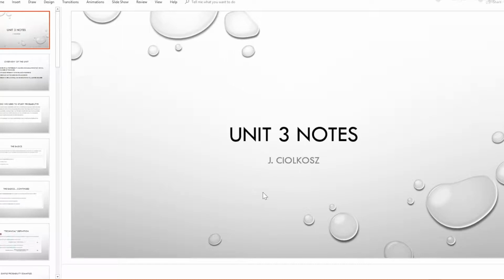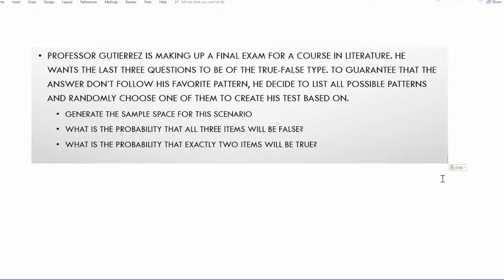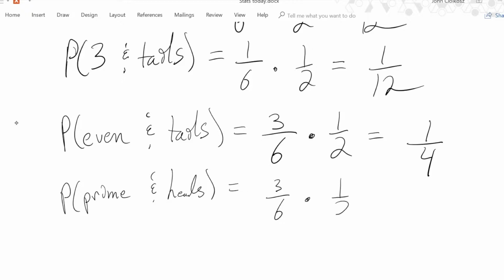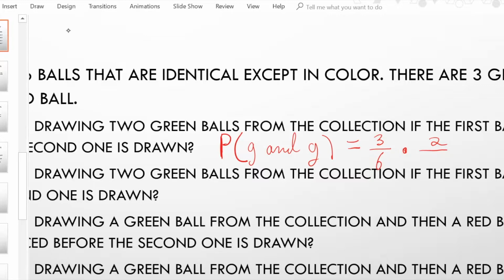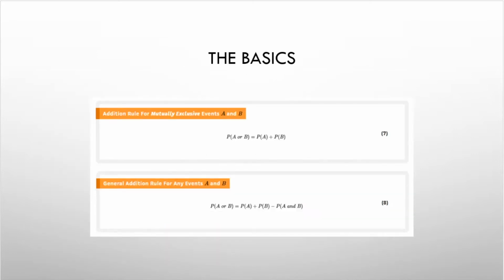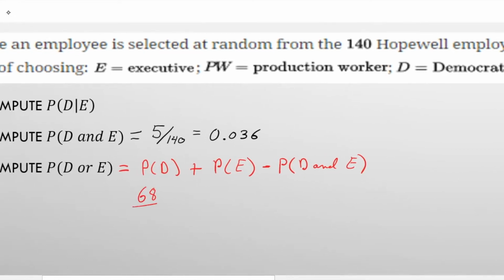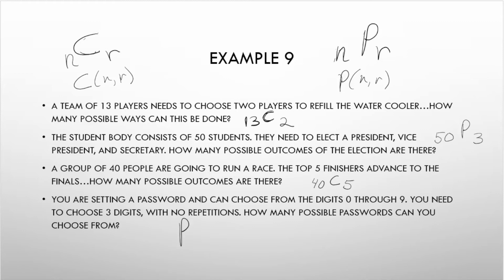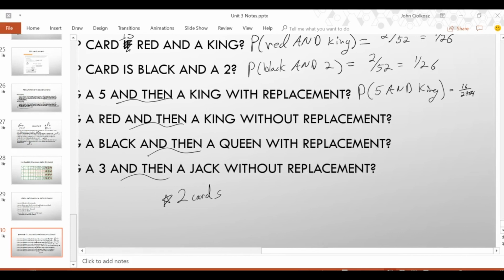ProbStats Unit 3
Looking for an introduction to probability? Look no further!